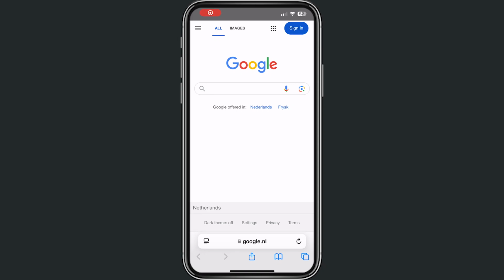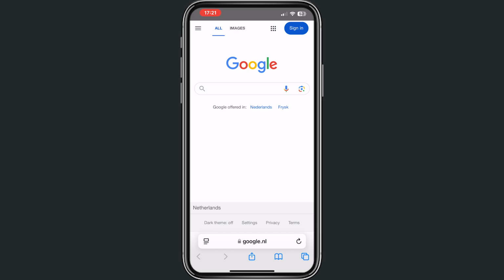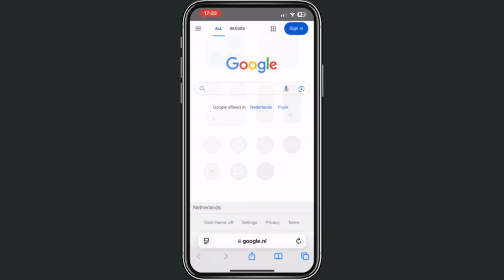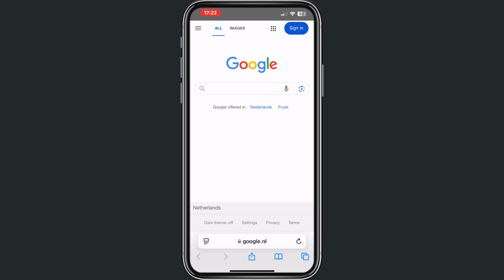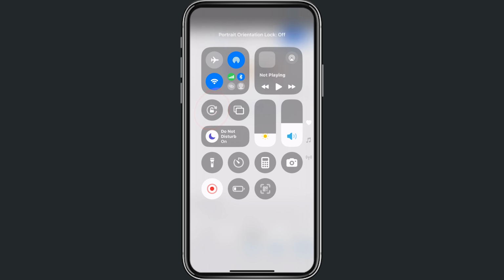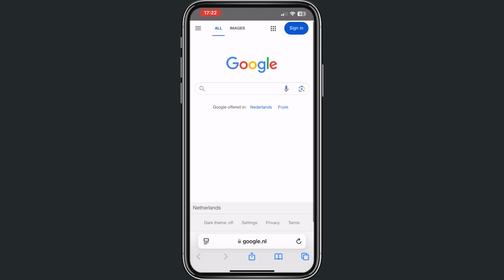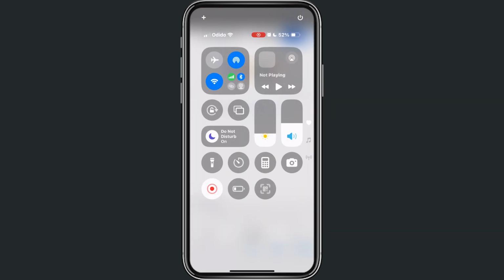How To Rotate on Iphone - Easy Guide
In this informative video, we provide a comprehensive guide on how to rotate your iPhone screen effortlessly. Whether you are looking to switch between portrait and landscape modes or adjust your display settings, this tutorial covers all the necessary steps. Join us as we simplify the process and enhance your iPhone experience.